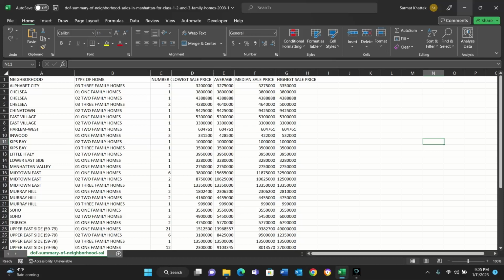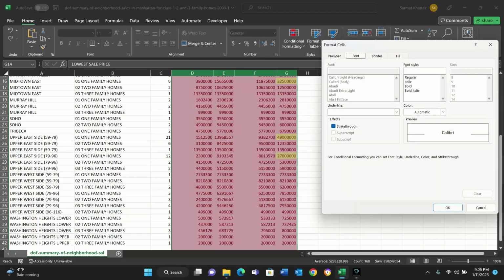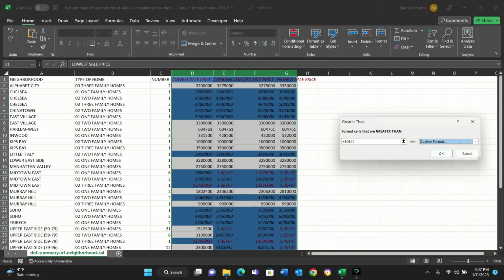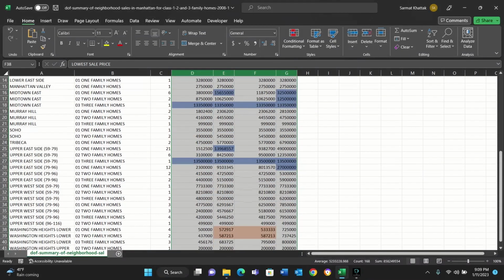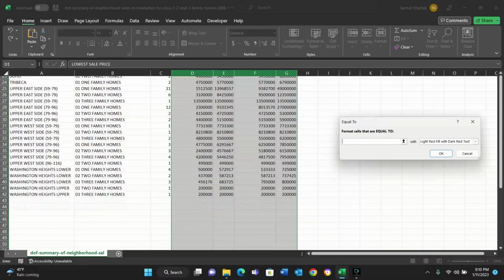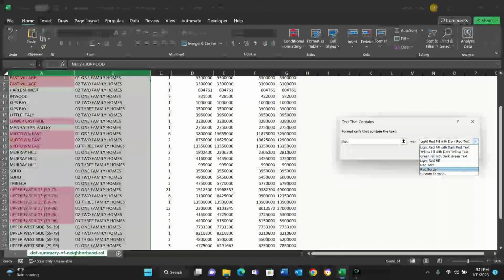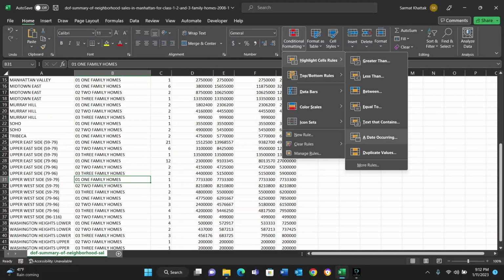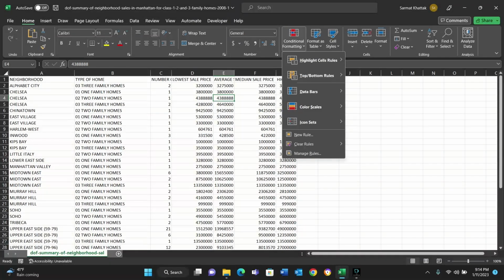Excel Formatting Tricks: How to Highlight Text Based on Conditions - A Beginner's Guide (10/50)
Discover the power of Excel formatting and learn how to highlight text based on conditions in this beginner-friendly tutorial. Our expert will take you step by step on how to use the formatting functions in Excel to make your data stand out. With these tips and tricks, you'll be able to save time and impress your colleagues with your newfound Excel skills. Don't miss out on this opportunity to level up your Excel game!